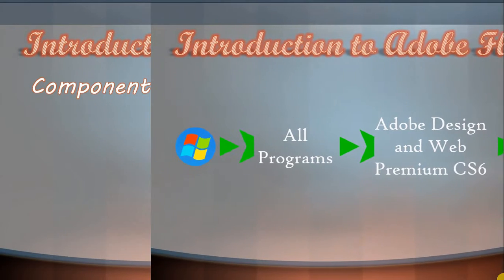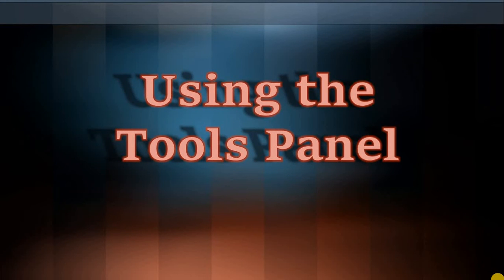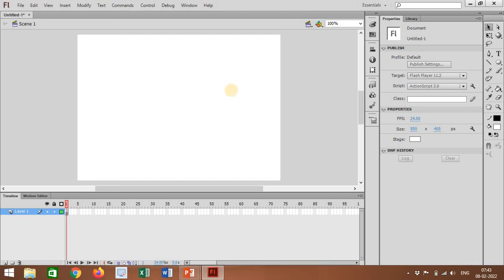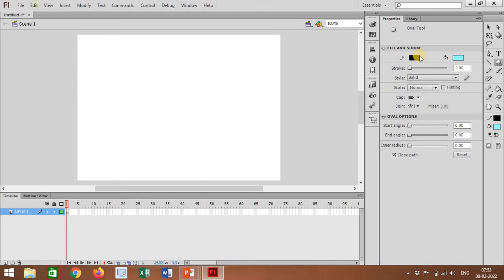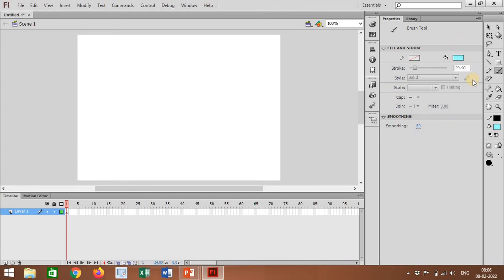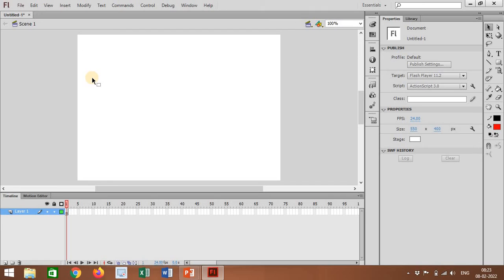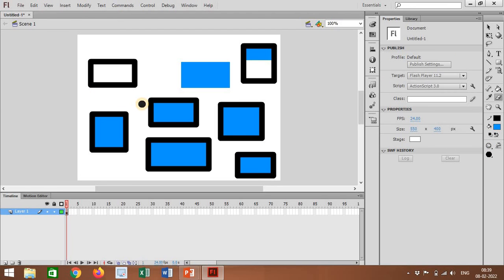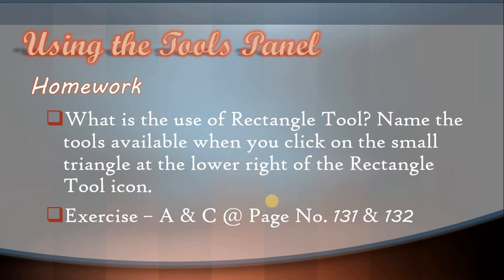G6 Computer L8 Introduction to Adobe Flash CS6 LP2 Using the Tools Panel